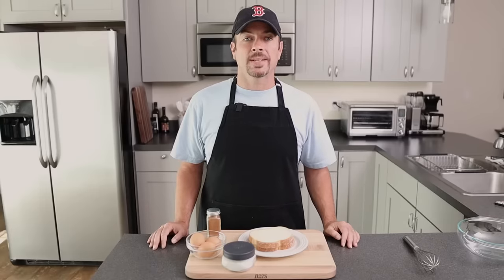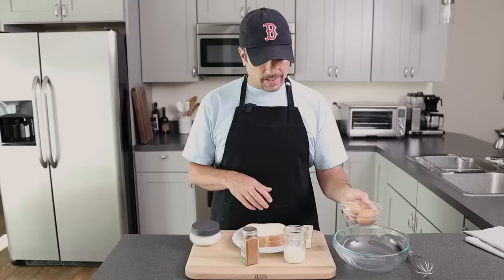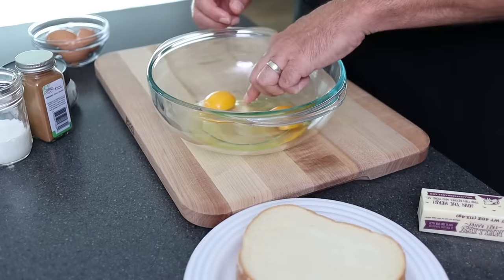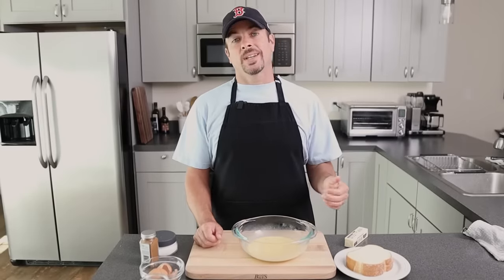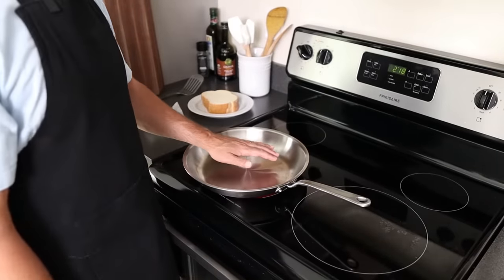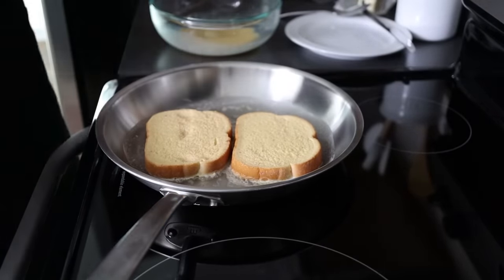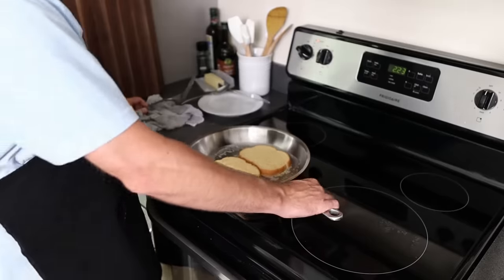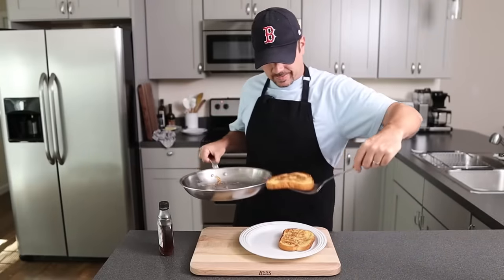How to Make French Toast for Beginners | Easy Recipe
Learn how to make french toast. This quick and easy recipe is simple and delicious and a great breakfast to make.

◾Large Cutting Board
◾Chef Knife

◾Small Cutting Board
◾Large Cutting Board

Chapters:
0:00 Intro
0:38 Ingredients
2:15 Mix the eggs
4:47 Preheat
6:13 Dredge
6:37 Cook
8:49 Serve